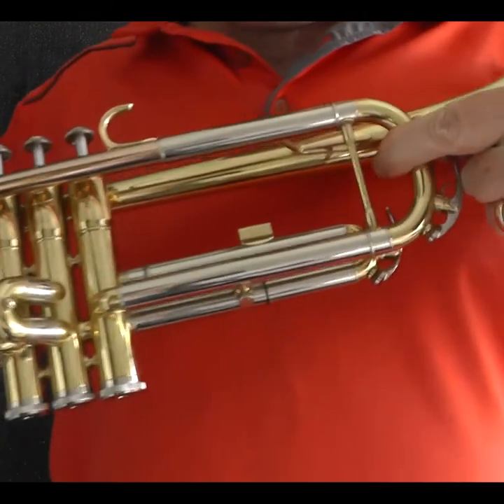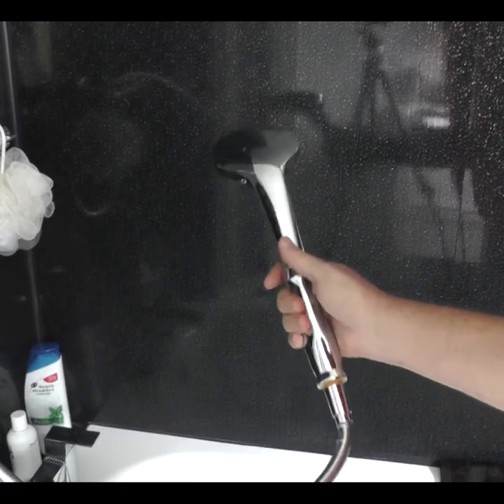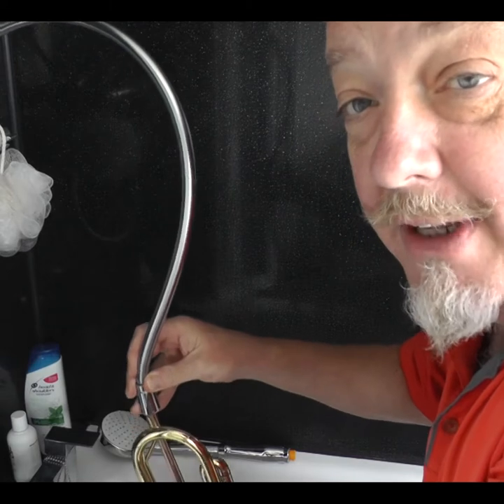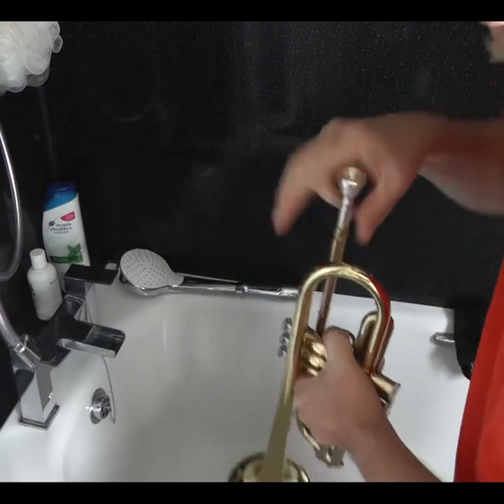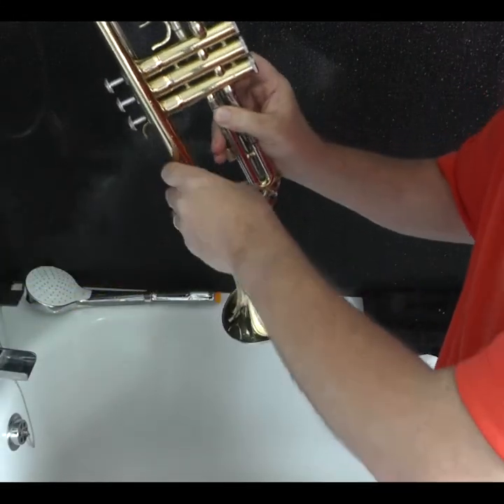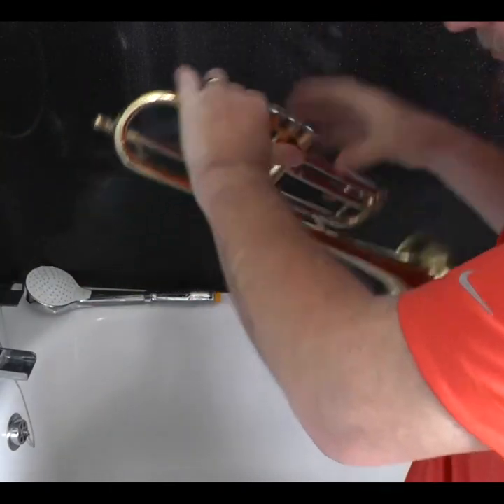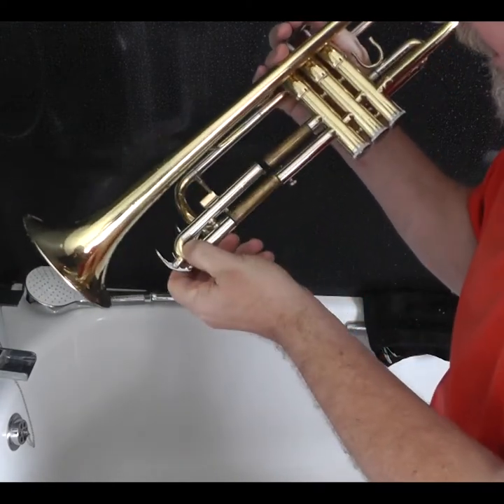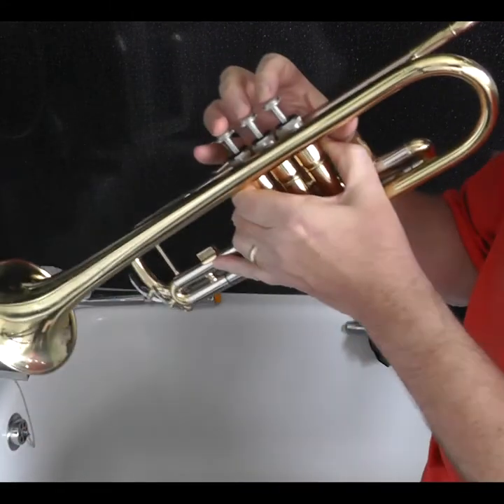How to clean a brass instrument method two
How to quickly clean a brass instrument using your shower. This is handy if a lot of your tuning slides will not move